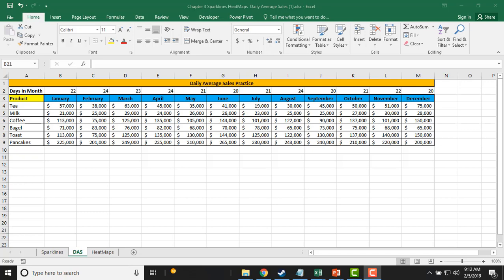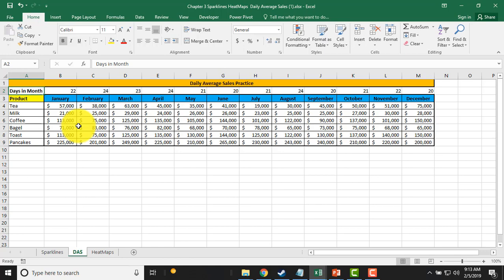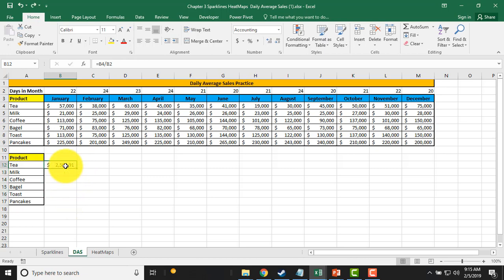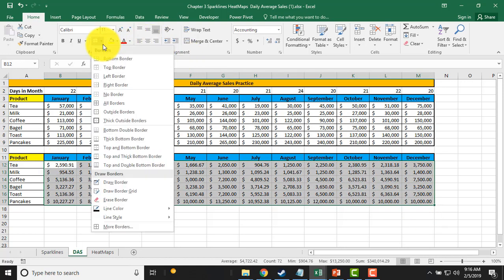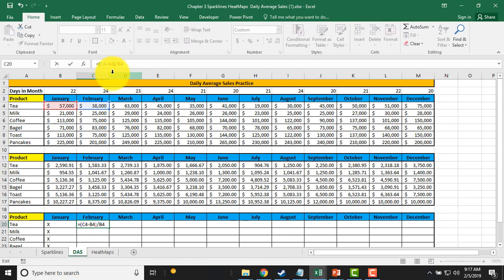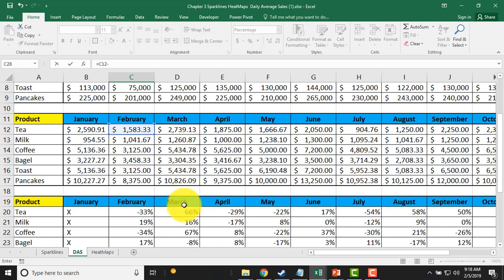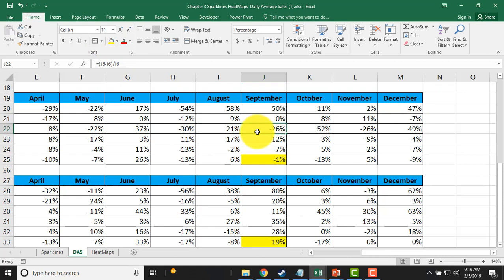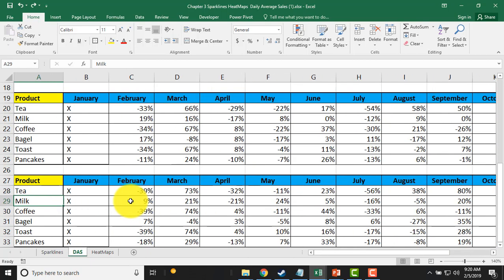3 Daily Average Sales Video